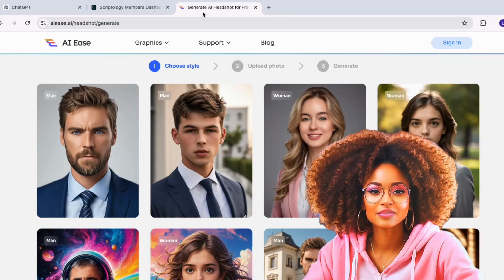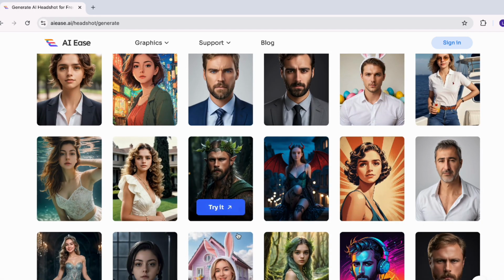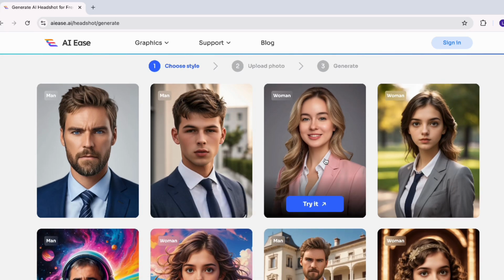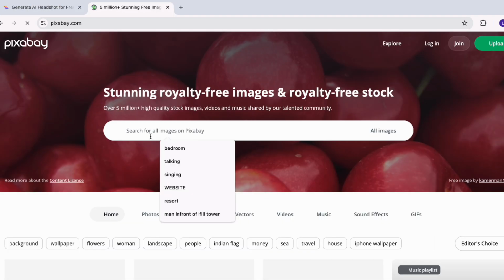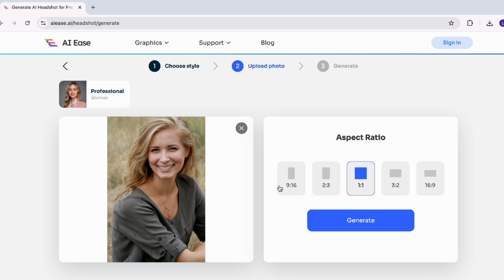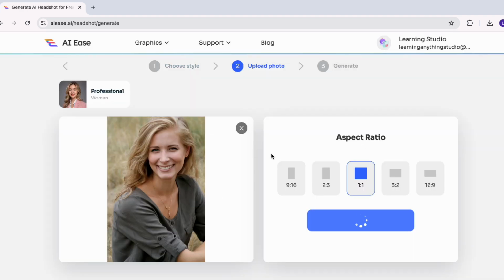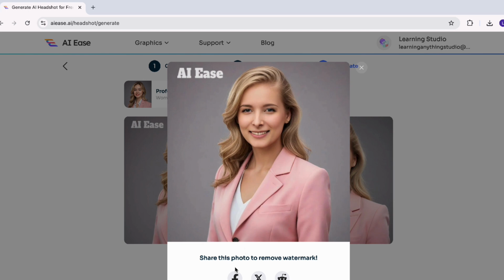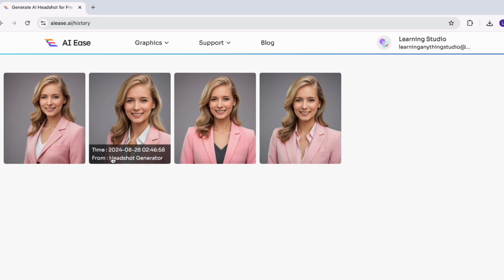This Free AI Headshot Generator For Your LinkedIn Profile Is Easy To Use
This Free AI Headshot Generator Will Blow Your Mind
Need a professional headshot but don't want to spend a fortune? This free AI headshot generator will blow your mind! In this video, I'll show you how to create stunning, high-quality headshots in just a few clicks. Perfect for your LinkedIn profile, social media, or any professional setting—this tool is a must-try for anyone looking to enhance their online presence.